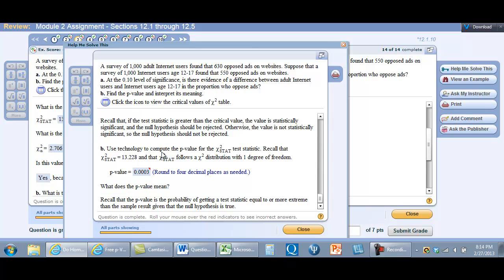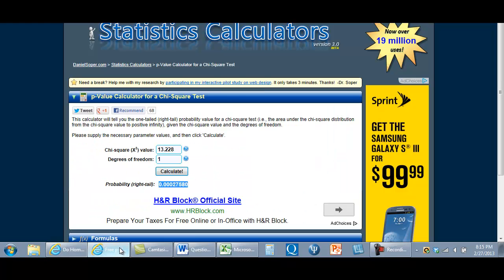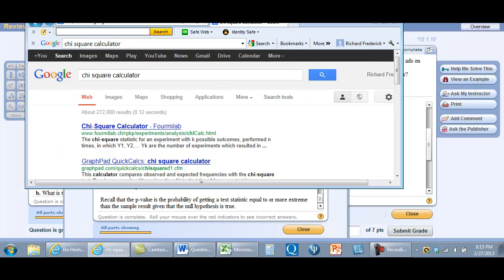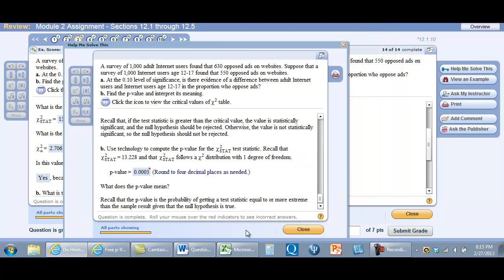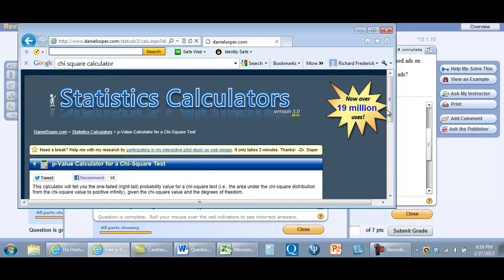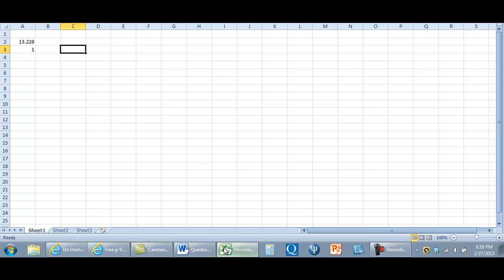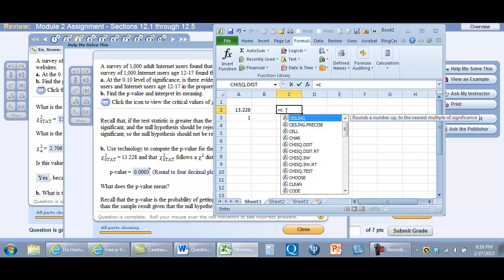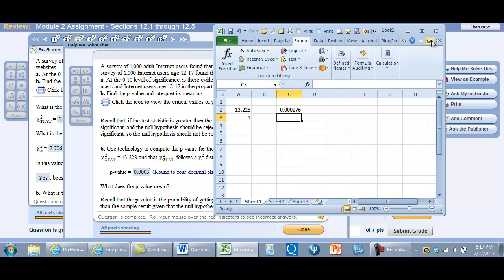Find p-value for chi square -using technology-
Use applications to determine p-value when given chi-square and df